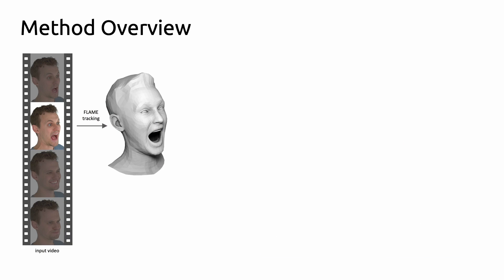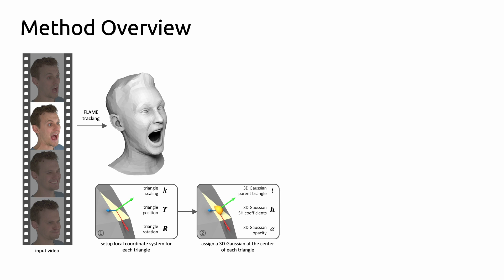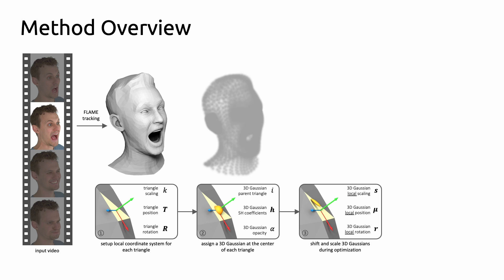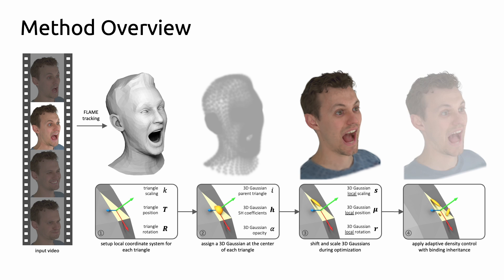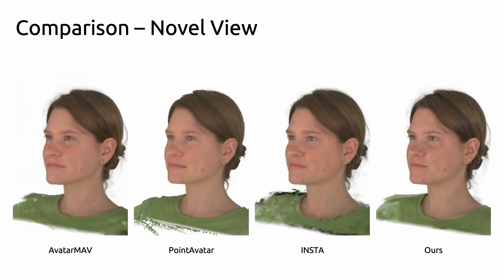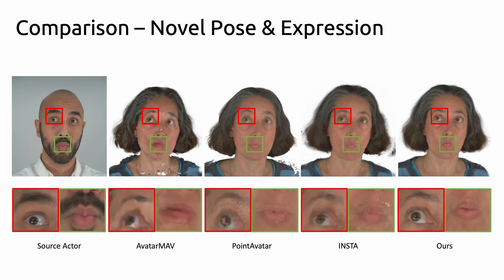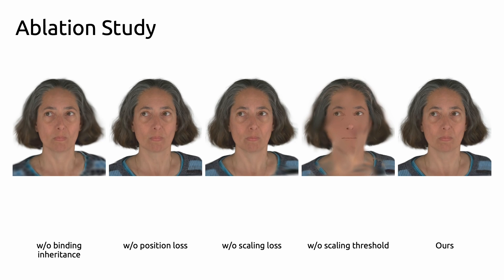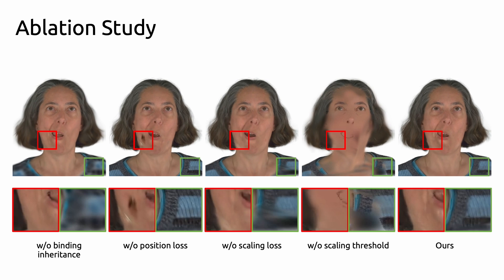GaussianAvatars: Photorealistic Head Avatars with Rigged 3D Gaussians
We introduce GaussianAvatars, a new method to create photorealistic head avatars that are fully controllable in terms of expression, pose, and viewpoint. The core idea is a dynamic 3D representation based on 3D Gaussian splats that are rigged to a parametric morphable face model. This combination facilitates photorealistic rendering while allowing for precise animation control via the underlying parametric model, e.g., through expression transfer from a driving sequence or by manually changing the morphable model parameters. We parameterize each splat by a local coordinate frame of a triangle and optimize for explicit displacement offset to obtain a more accurate geometric representation. During avatar reconstruction, we jointly optimize for the morphable model parameters and Gaussian splat parameters in an end-to-end fashion. We demonstrate the animation capabilities of our photorealistic avatar in several challenging scenarios. For instance, we show reenactments from a driving video, where our method outperforms existing works by a significant margin.